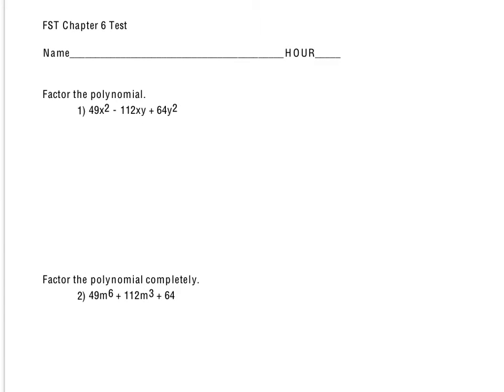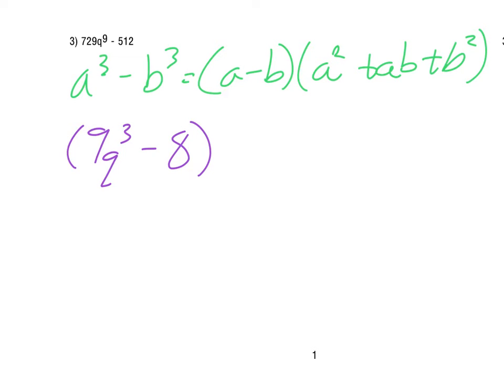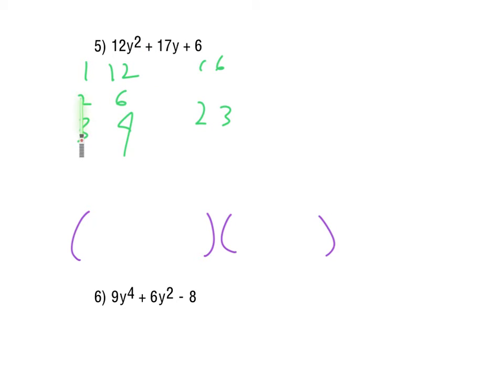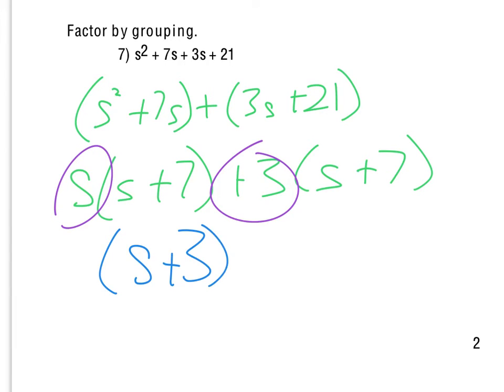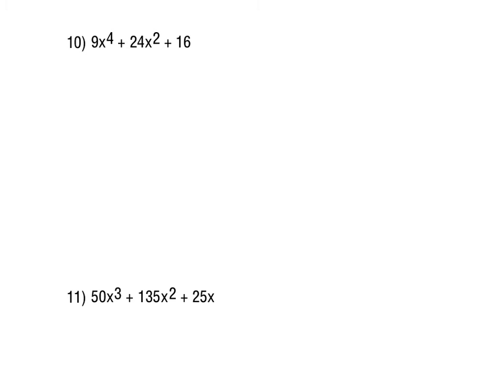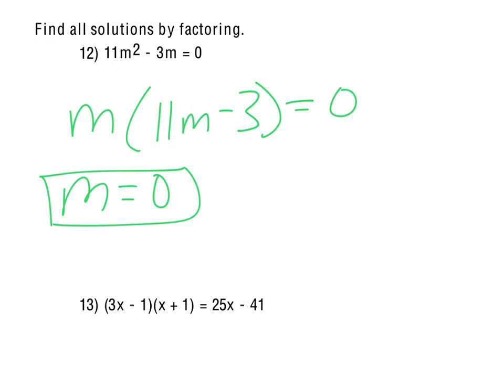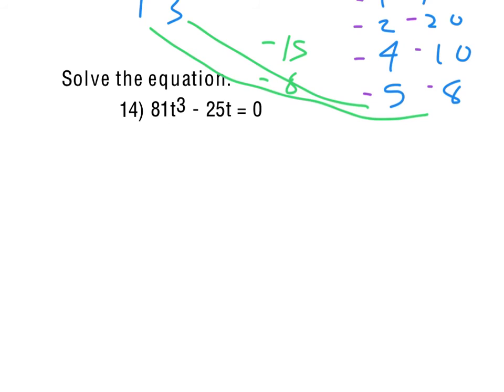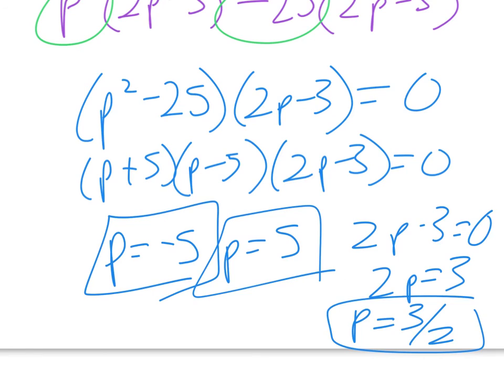FST Chapter 6 test, factoring.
Factoring problems. FST chapter 6.